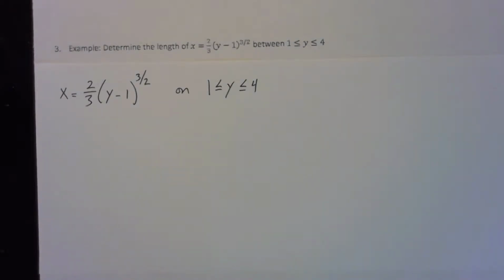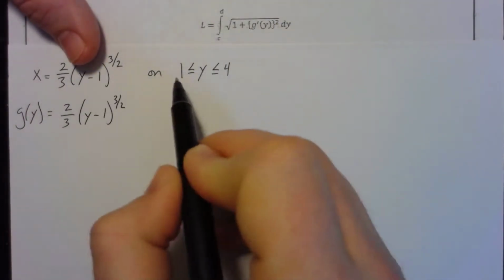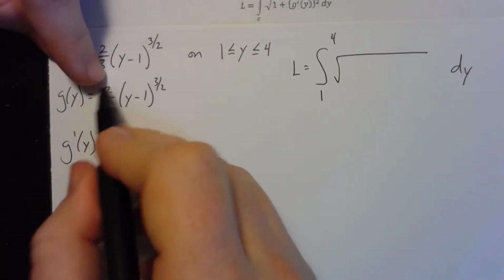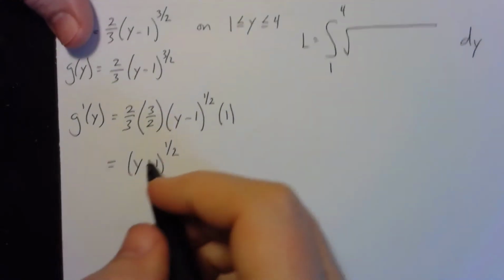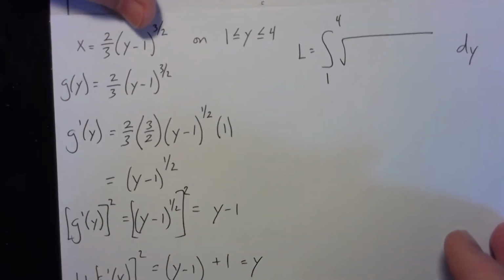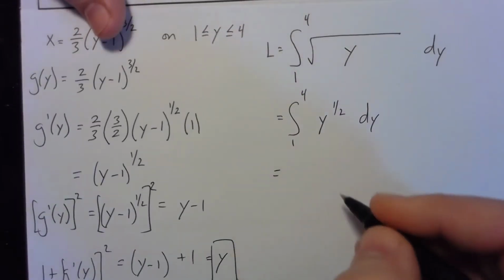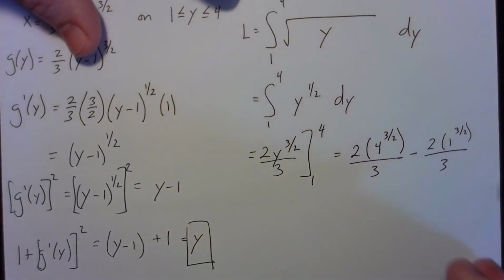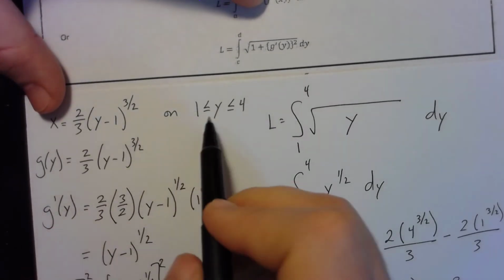77 Mth 263 V2 Arc Length Respect To Y